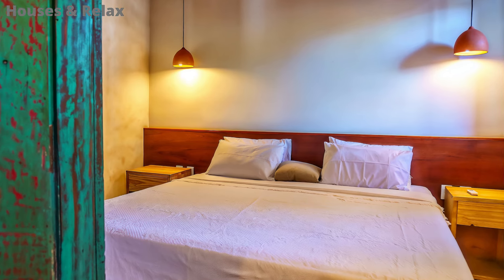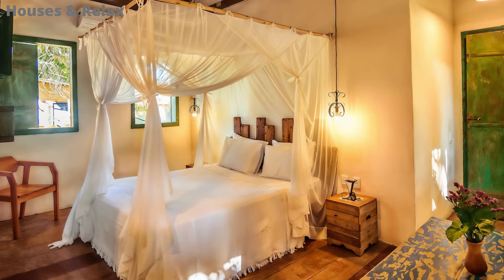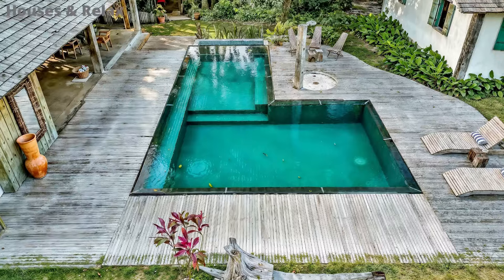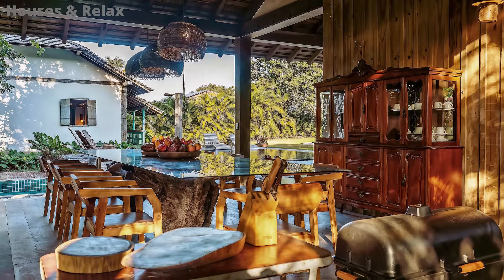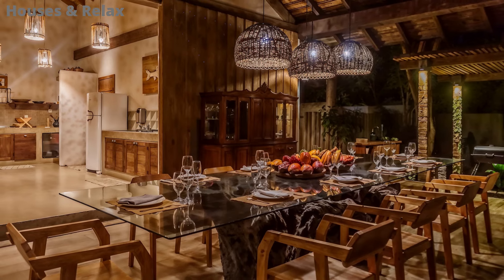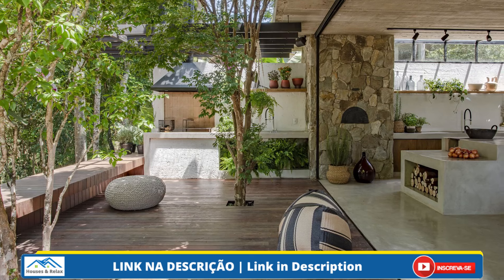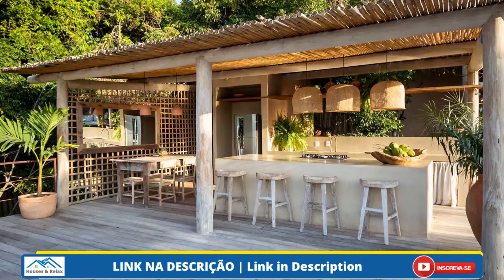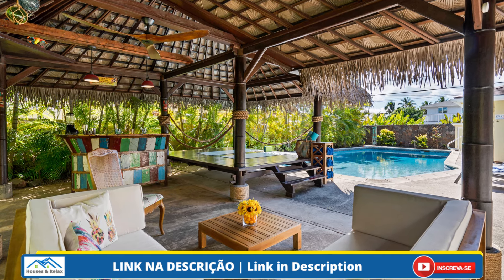CASA GRANDE RÚSTICA E SIMPLES | Com Área de Lazer!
Casa grande, rústica e simples no estilo colonial com área de lazer com piscina e quadra de beach tennis!

Caso tenha alguma dúvida ou sugestão de vídeo, escreva nos comentários que vamos ler ok?

Obrigada por acompanhar o nosso canal!

Houses & Relax

00:00 Fachada
00:38 Varanda
00:47 Interior
00:56 Cozinha
01:06 Sala de Estar
01:50 Banheiro
01:59 Piscina com Deck de Madeira
02:26 Varanda Gourmet | Cozinha Externa
03:38 Quadra de Beach Tennis
03:46 Áreas de Lazer Rústicas

Músicas